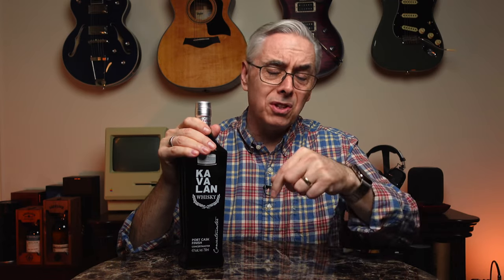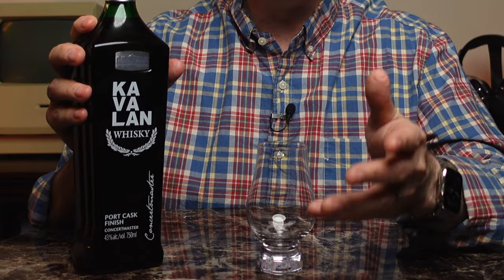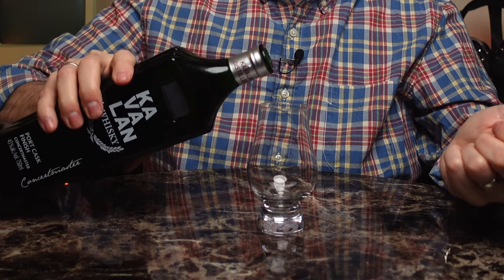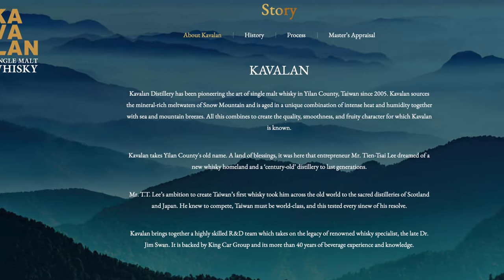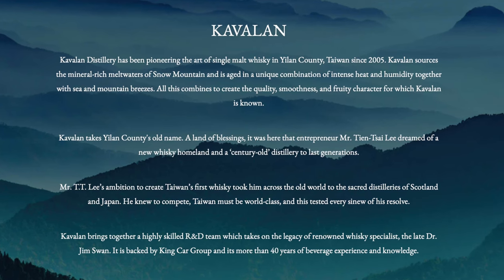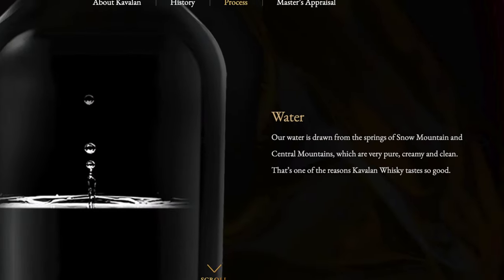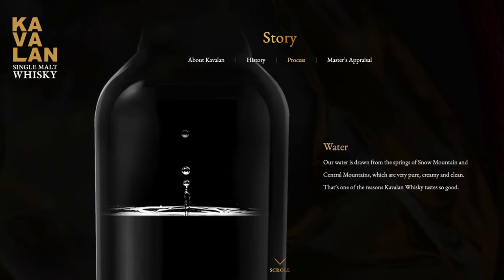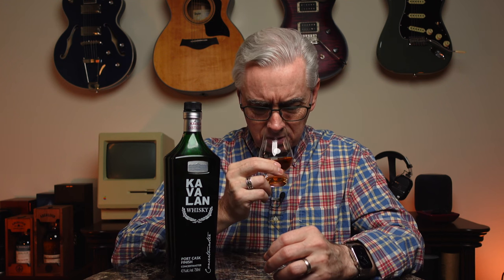Kavalan Concertmaster Port Cask Finish Single Malt Whisky Review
This episode, I review a whisky from Taiwan, the Kavalan Concertmaster Port Cask Finish Single Malt Whisky.

Chapters:
00:00 - Intro
00:25 - Welcome to Kavalan Concertmaster Port Cask Finish
01:34 - About the Kavalan Distillery
02:42 - Tasting the Kavalan
06:17 - Would I recommend Kavalan Port Cask?
06:41 - Would I pay for Cask Strength?
08:22 - Bloopers

VIDEO EQUIPMENT
* Primary/B-Roll Camera: Sony ZV-1
* Secondary Camera: iPhone 11 Pro
* Editing: Final Cut Pro X on an M1 MacBook Pro
* Key Light: Aputure Amaran 100d COB LED Light
* Diffuser: Selens Hexadecagon Softbox 65cm/26in
* Color Light: Aputure Amaran MC RGBWW Mini
* Fill Light: Elgato Key Light Professional Studio Light
* Light/Camera Stand: Neewer Pro Stainless Steel Light Stand Tripod with Casters
* Wireless Audio: Rode Wireless Go
* Vocal Microphone: Rode lavalier microphone

MUSIC GEAR
* Guitar: 2016 Fender American Professional Stratocaster
* Guitar: 2017 PRS CE 24 “Angry Larry”
* Guitar: 2019 Taylor 314ce
* Guitar: 2020 Epiphone UpTown Kat ES
* Amp: BOSS Katana 100 MkII
* Looper: BOSS RC-10R
* Guitar Microphone: Earthworks SR-25
* Audio Interface: Focusrite Scarlett 2i2 (3rd gen)
* Vocal Microphone: Shure BETA85